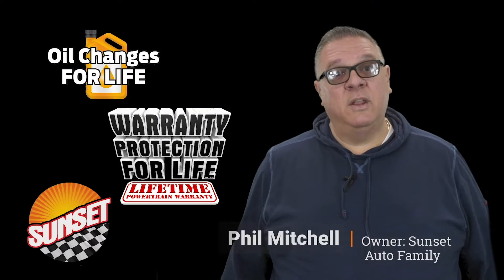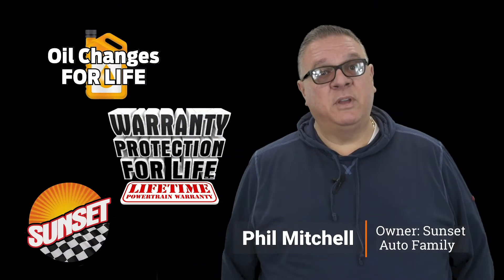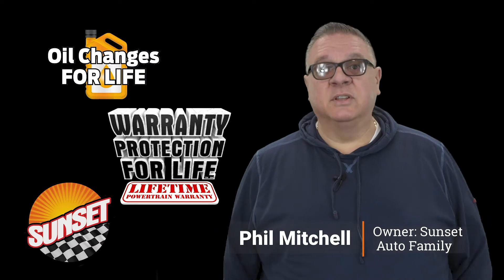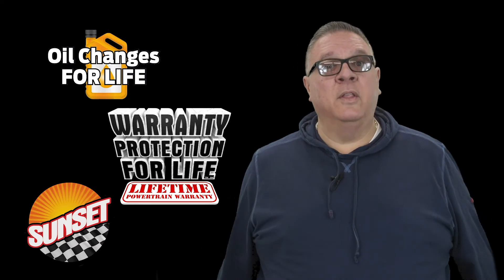2017 Hyundai Elantra SE Sedan KMHD84LF0HU307380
Sunset Chevrolet, 910 Traffic Ave In Tiny Overhead Sumner, part of the Sunset Auto Family. The exclusive home of ""Warranty Protection for Life"", at no cost to you. Limited Powertrain Warranty is honored at any ASE certified repair facility in North America for as long as you own that qualifying new or pre owned vehicle.

 Awards:
  * 2017 KBB.com 10 Most Awarded Brands

 2017 Black Hyundai Elantra SE FWD 6-Speed Automatic 2.0L 4-Cylinder DOHC 16V 4D Sedan Recent Arrival! 29/38 City/Highway MPG
 Clean CARFAX. CARFAX One-Owner."